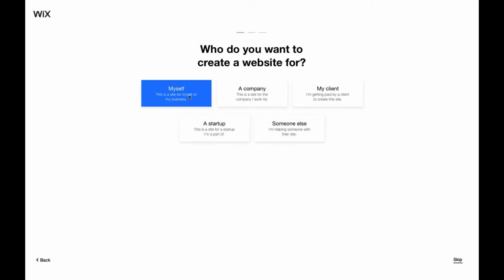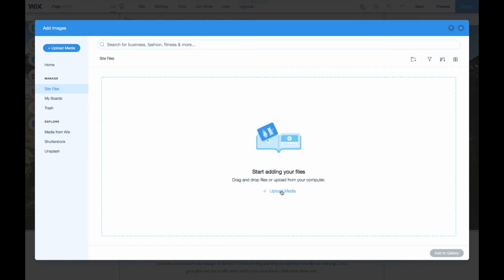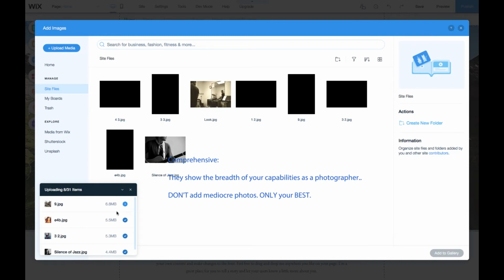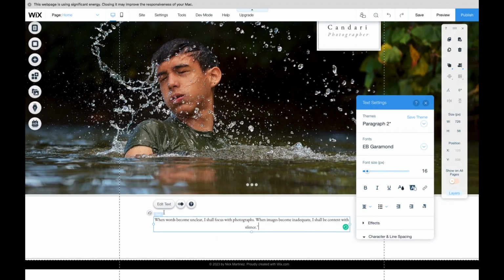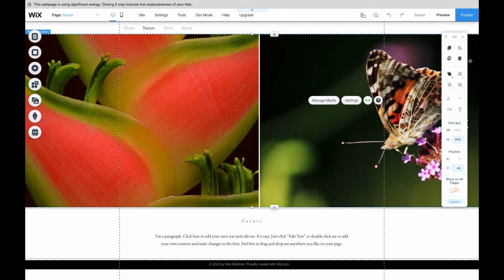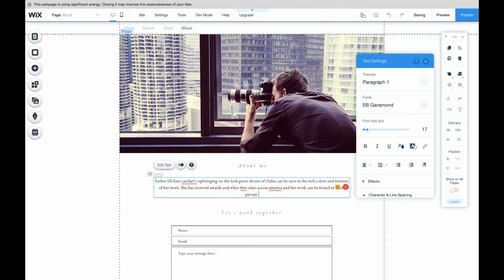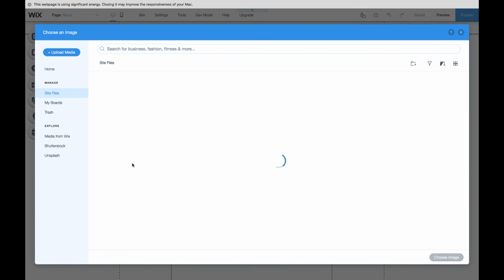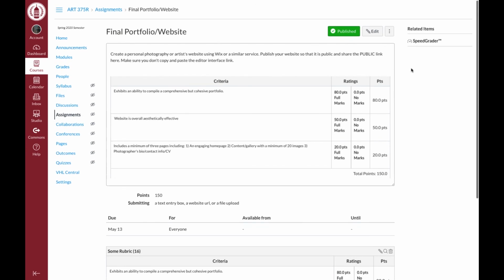Website/Final Portfolio Tutorial